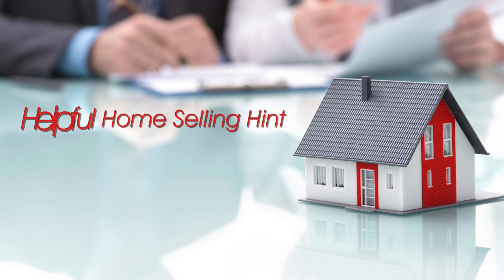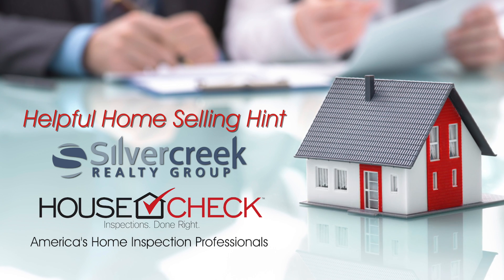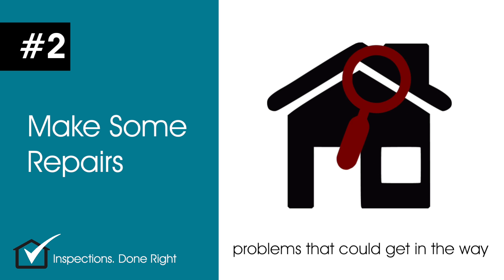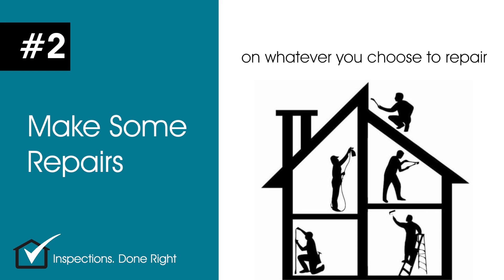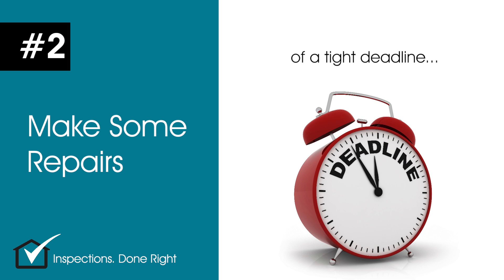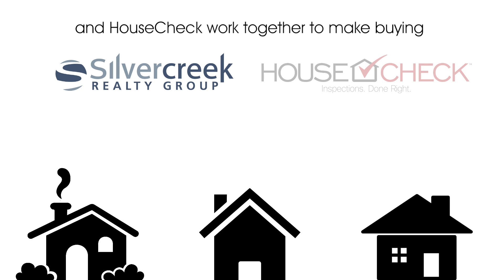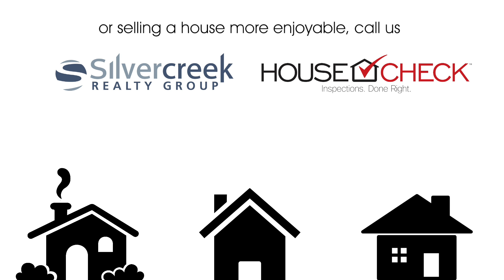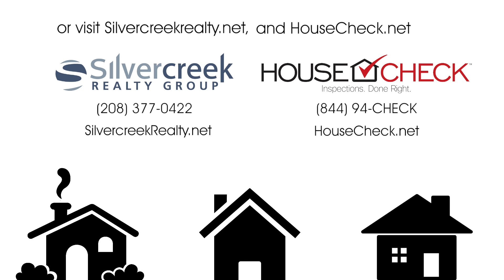12 Vital Actions to Help Sell Your Home: Tip#2